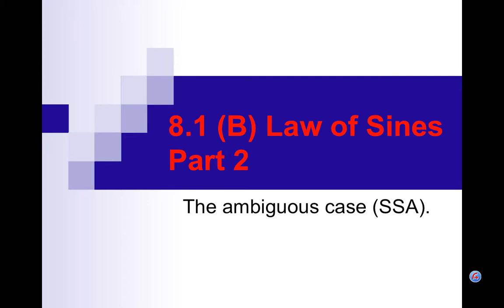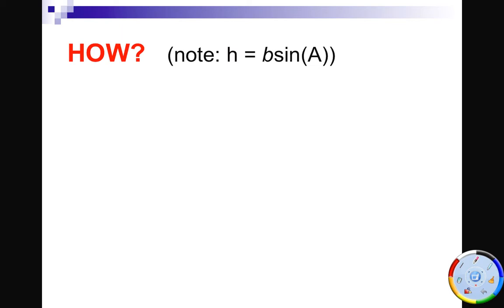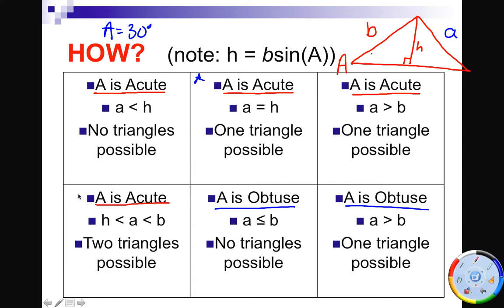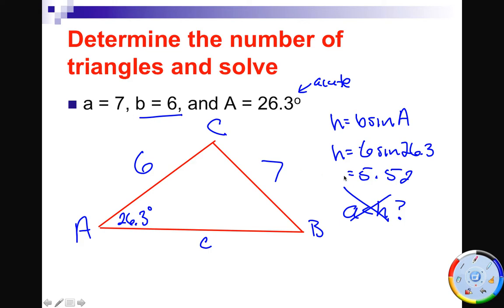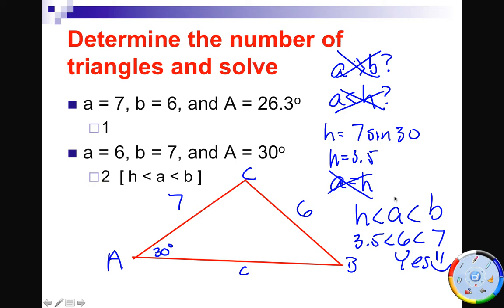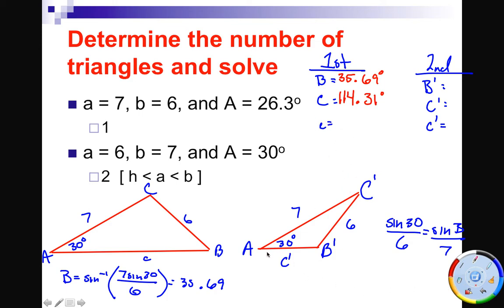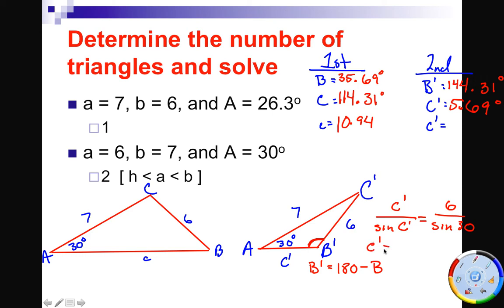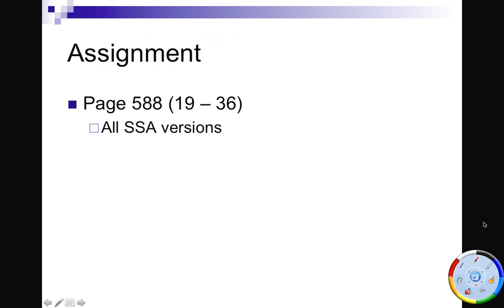8.1_Law of Sines_Day 2_Trigonometry